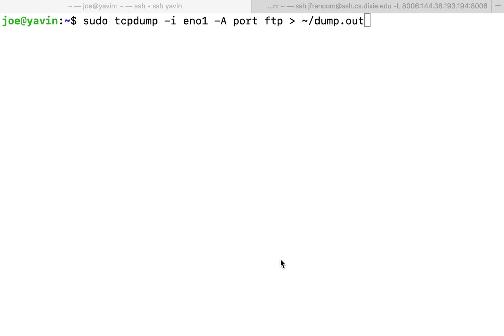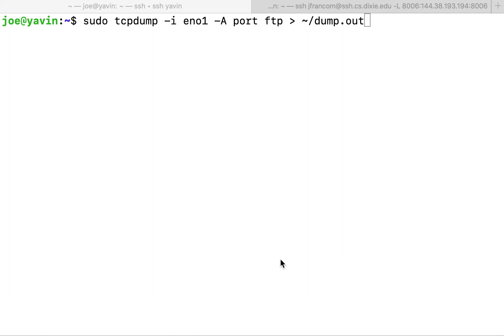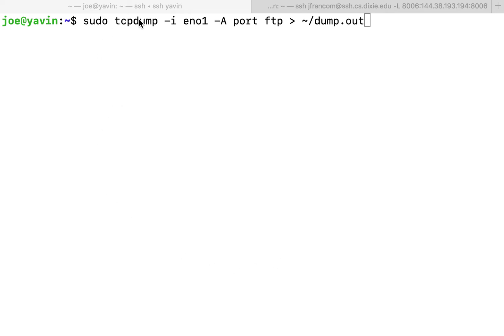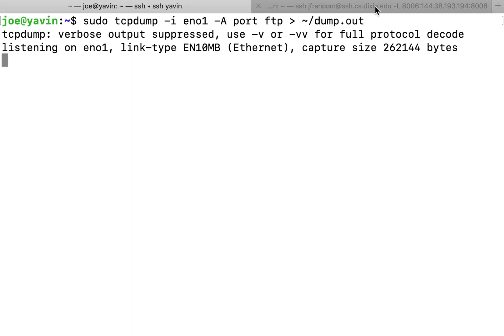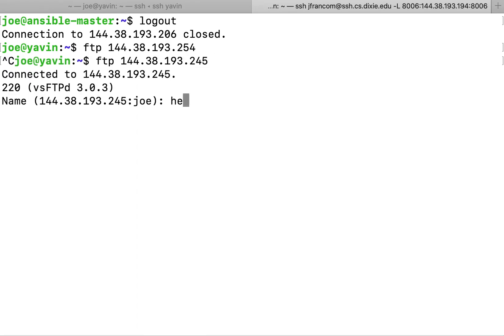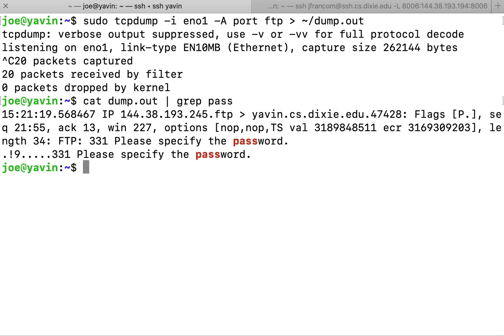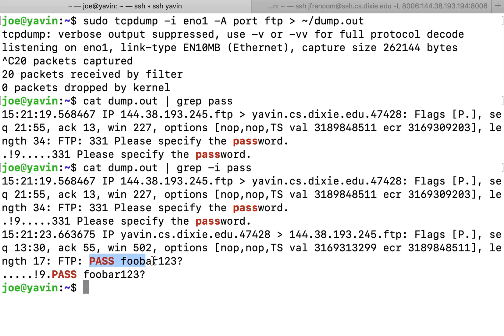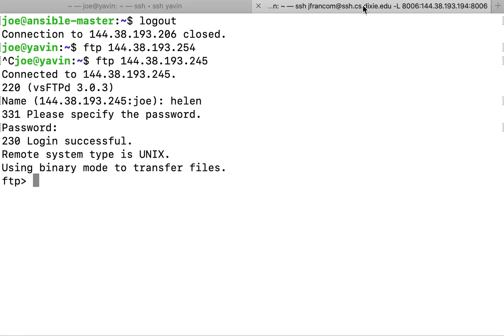Capture ftp password with tcpdump